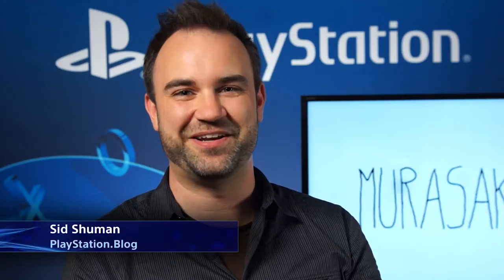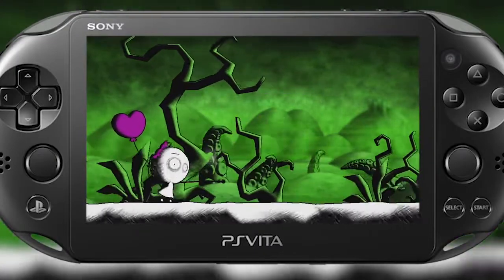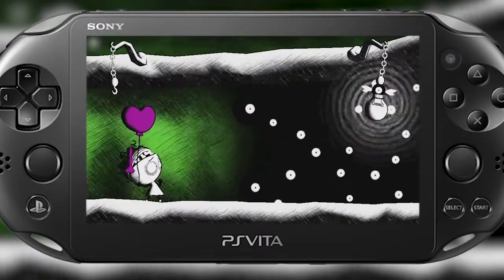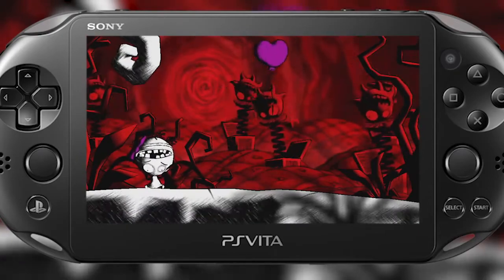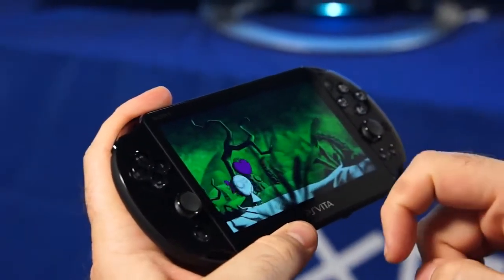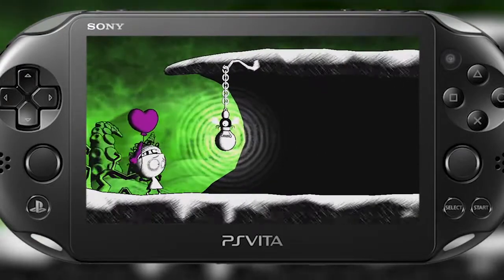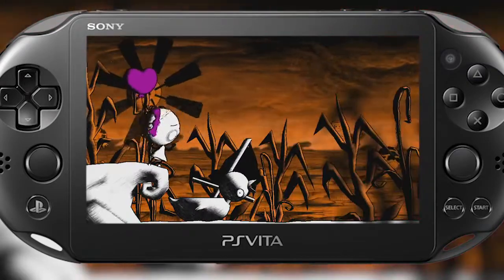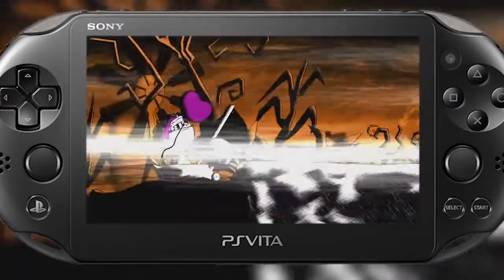Murasaki Baby - Gameplay Trailer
Creepy and cute Vita adventure coming soon.